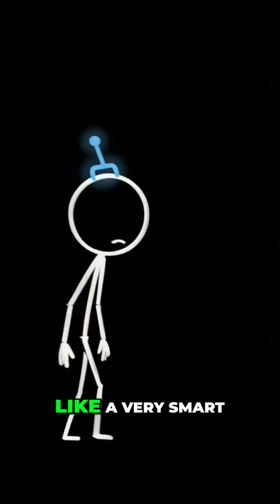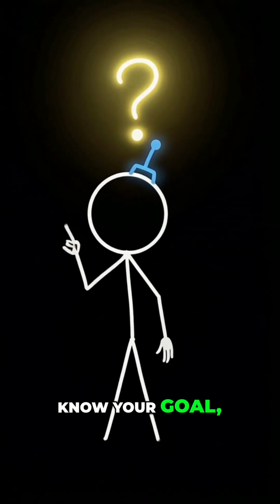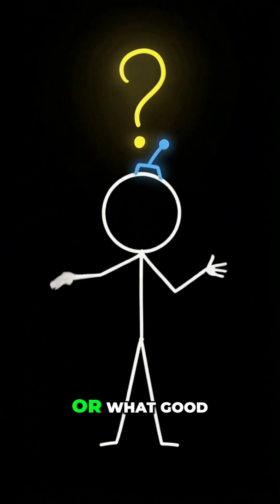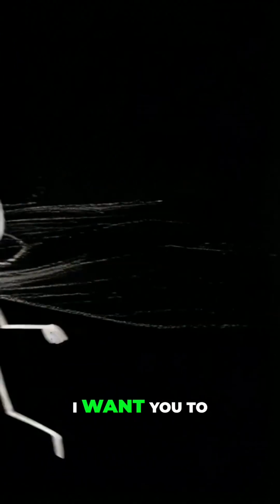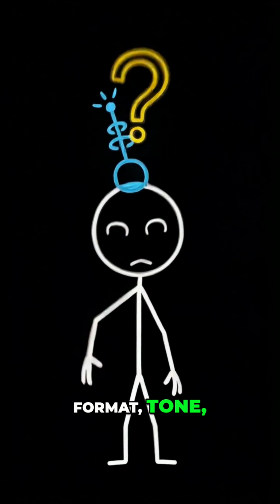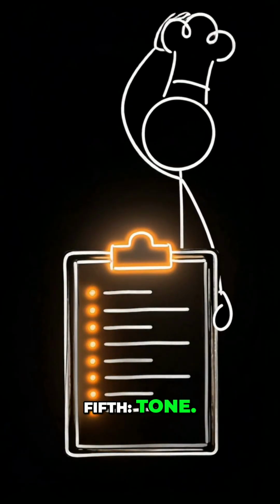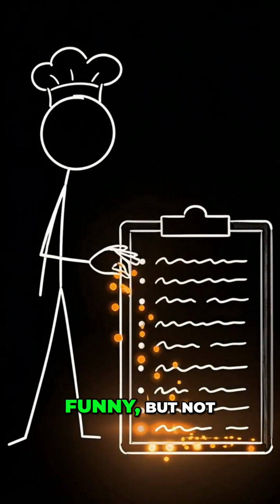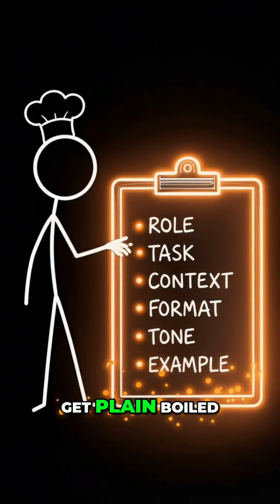How to Prompt ChatGPT Like a Pro: Beginner Tips for Better Answers & AI Images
Most people are using ChatGPT wrong, and then wondering why the answers are generic. In this beginner-friendly video, I’ll show you exactly how to write better ChatGPT prompts, what to include, what to avoid, and how to get better AI image results.

You’ll learn the simple prompt formula I use: role, task, context, format, tone, and examples. I’ll also show you how to fix bad prompts, improve follow-up prompts, and create better AI pictures by giving ChatGPT the right details.

Whether you’re using ChatGPT for work, school, business, YouTube, social media, emails, planning, or creative projects, this video will help you get better results fast.